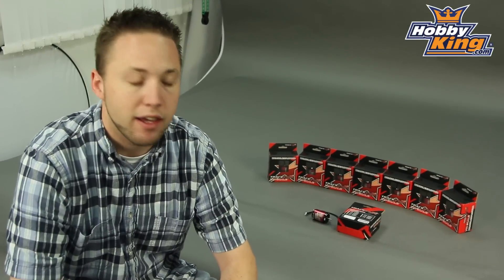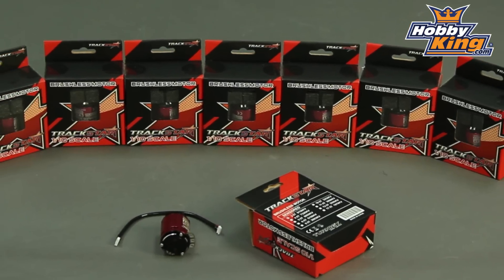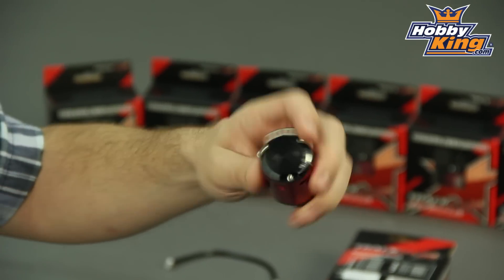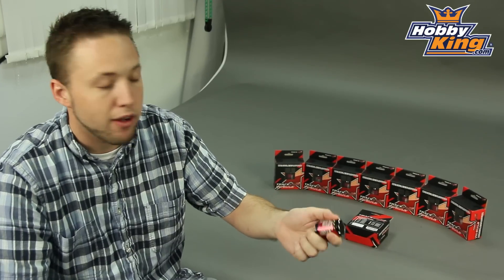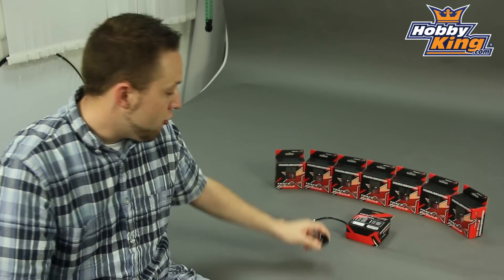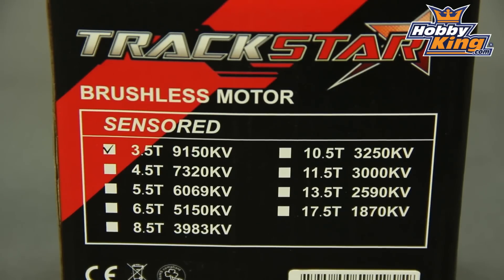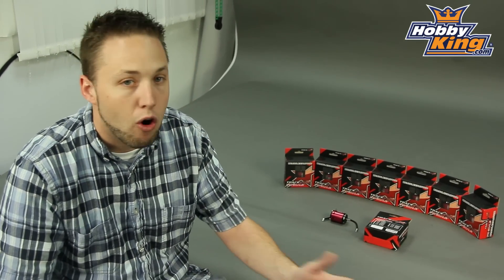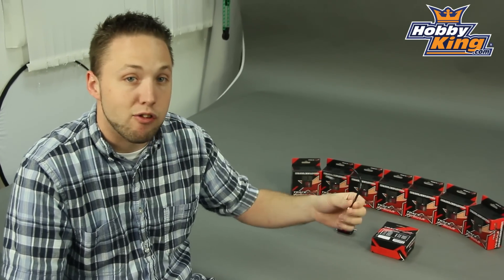HobbyKing Daily - Turnigy Trackstar Motor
Turnigy TrackStar 17.5T Sensored Brushless Motor 1870KV